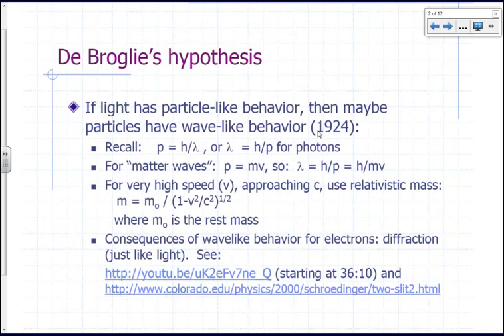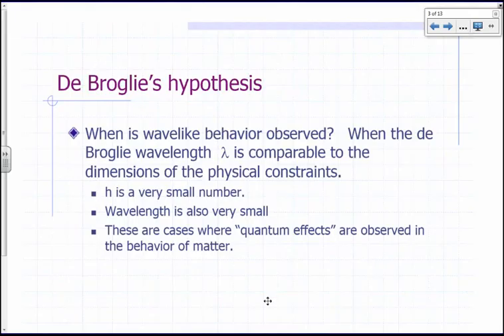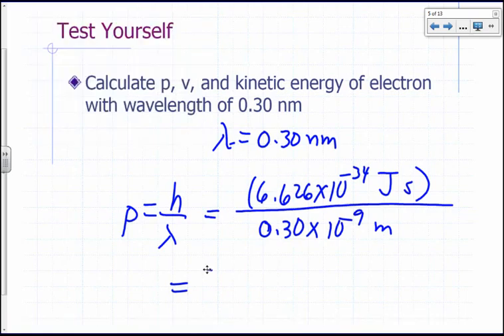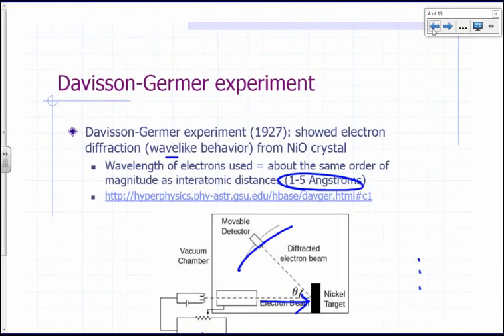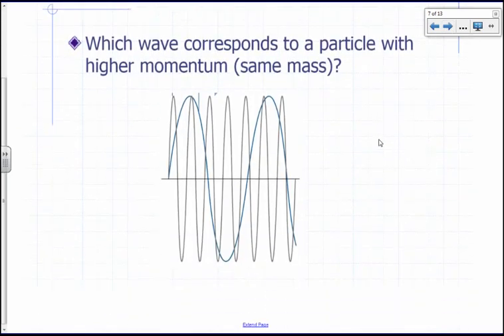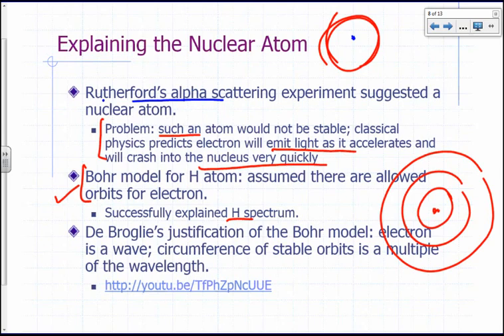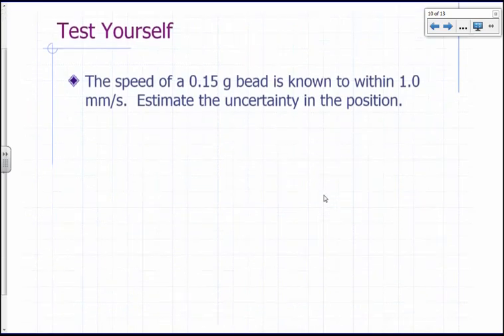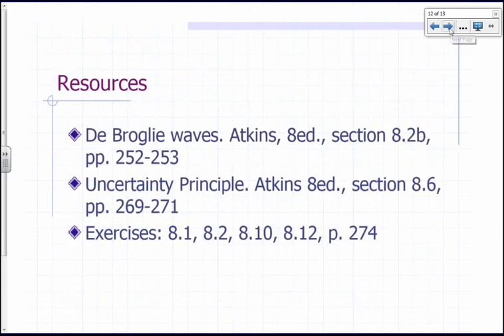Physical Chemistry Lecture - de Broglie Waves and the Uncertainty Principle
de Broglie Waves and Heisenberg's uncertainty principle
00:00  Introduction - de Broglie's hypothesis
05:44  Davisson - Germer experiment
08:30  Example - electron's wavelength comparable to internuclear distances in a solid
16:03  Example - extremely short wavelength of macroscopic objects
18:17  Relationship between particle wavelength and momentum
19:52  de Broglie's explanation of stable orbits in the Bohr model of the atom
25:27 The uncertainty principle - a consequence of wave particle duality
27:12 Example - uncertainty principle